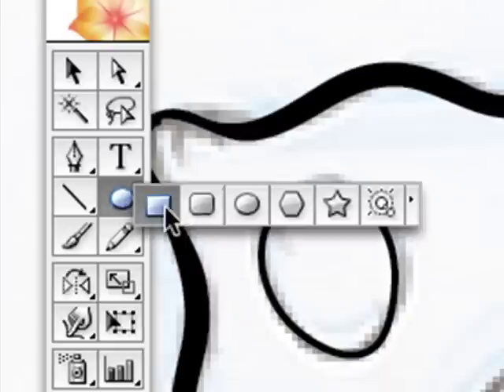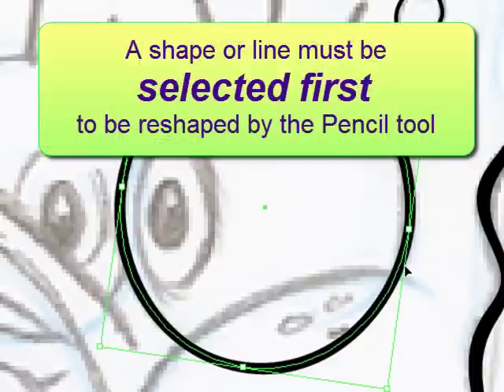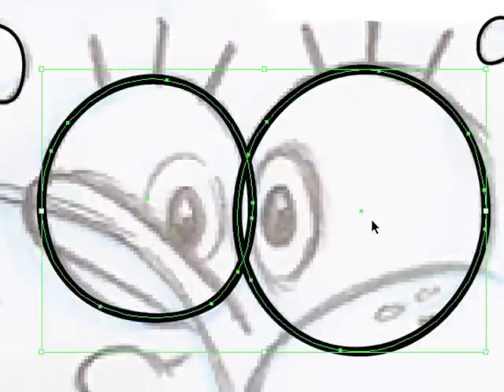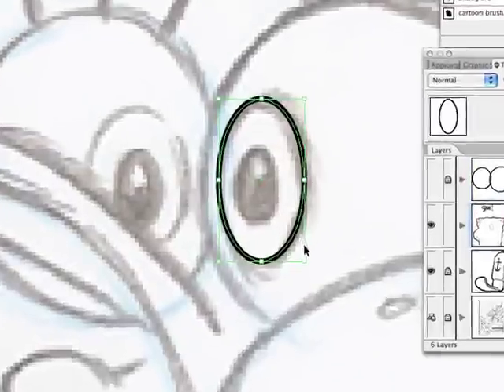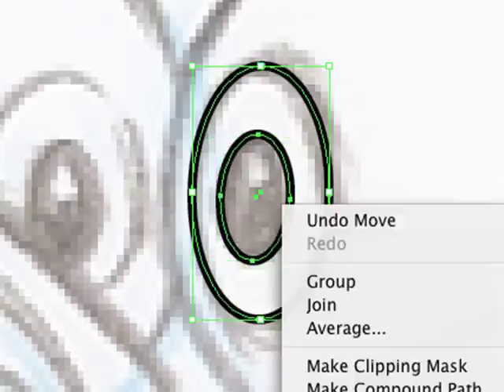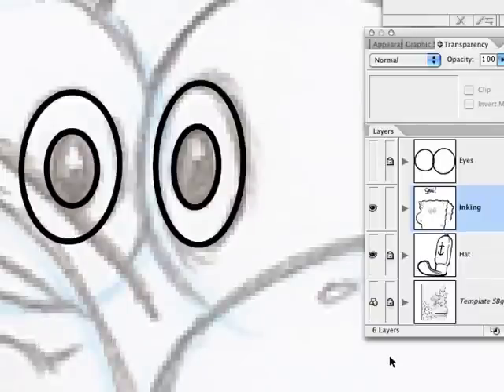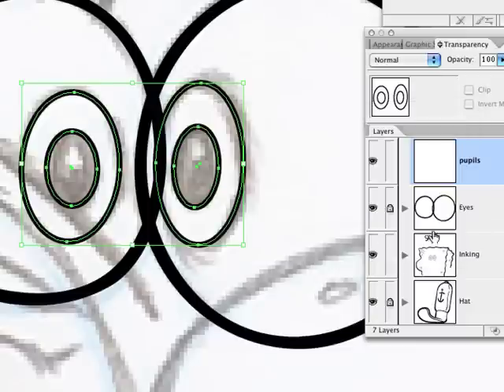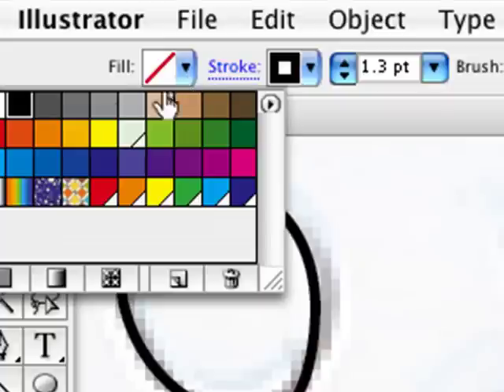SpongeBob Adobe Illustrator Inking Tutorial #8 Layers in Action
Step by Step Tutorial shows how I drew, inked and painted the new SpongeBob cover for NICK Magazine. This video focuses on using layers to keep things organized.

You can download your own copy of the custom Adobe Illustrator inking template